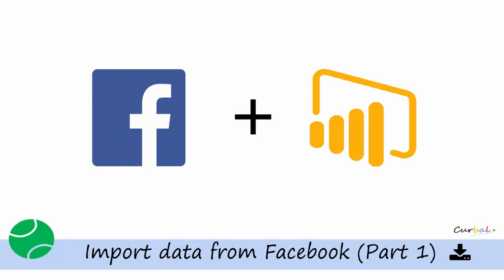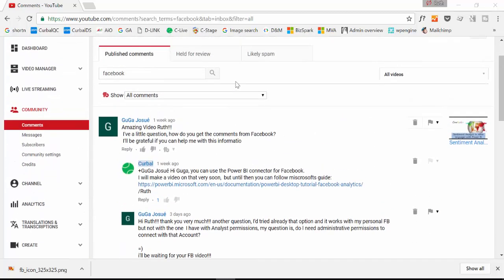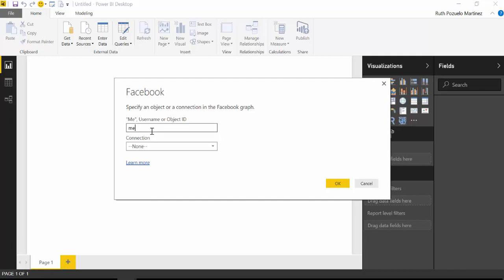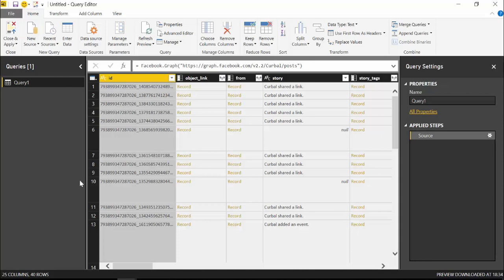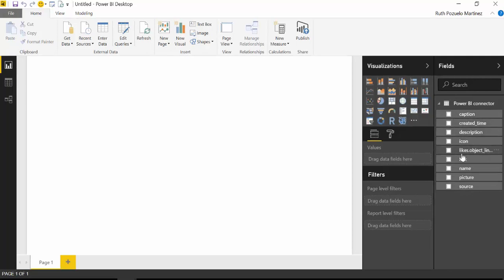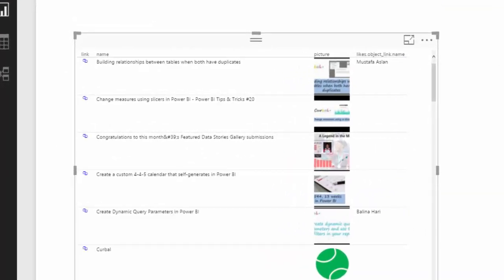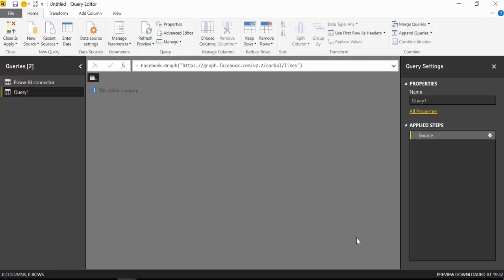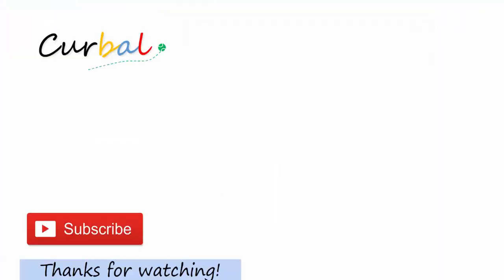Import data from Facebook into Power BI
In this video I will show you how to import data from Facebook into Power BI using the facebook connector. In part 2, I will show you how to import the data from Facebook API directly.